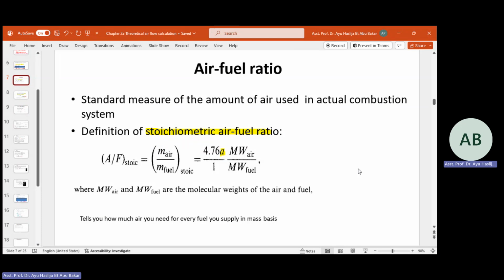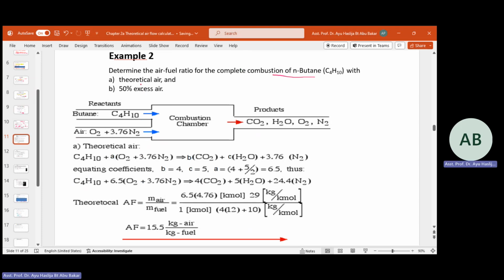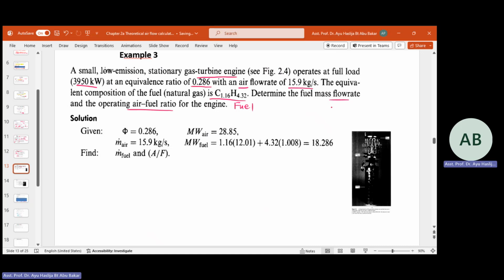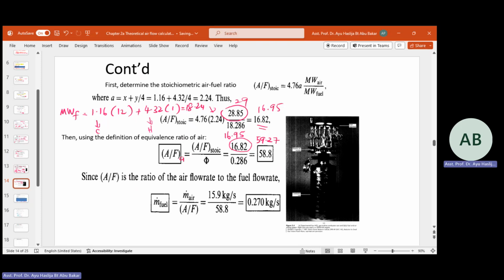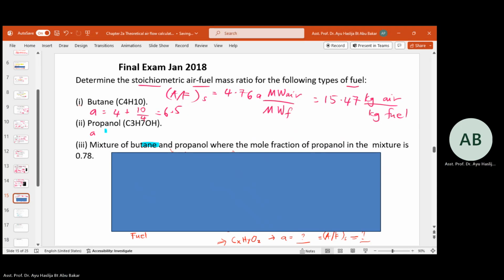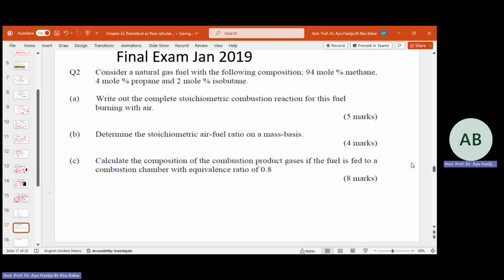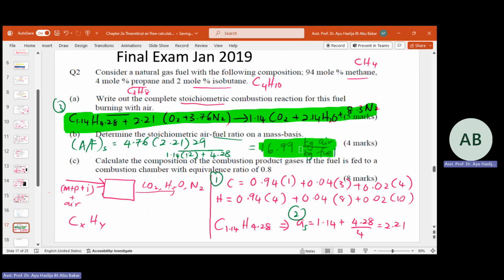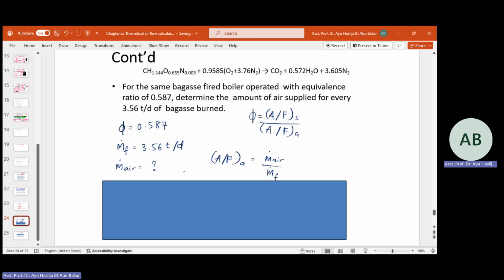Fuel (12 Jan 2024): Chapter 2 - Part 2